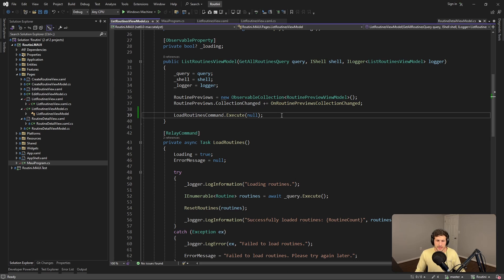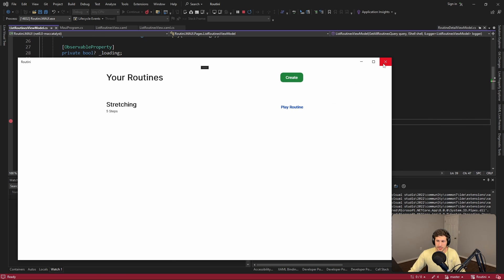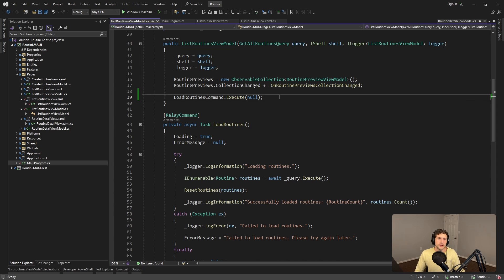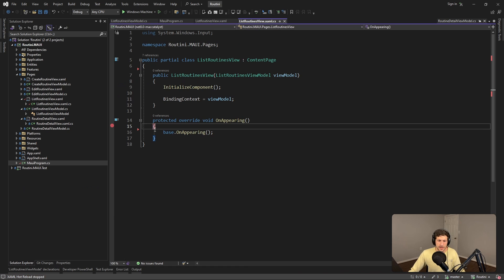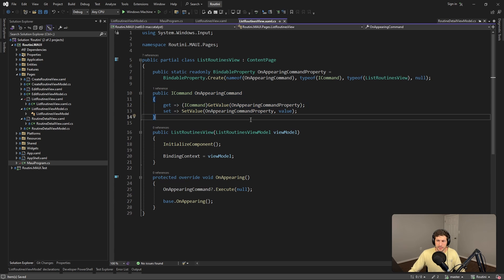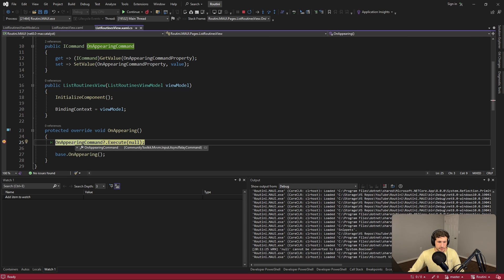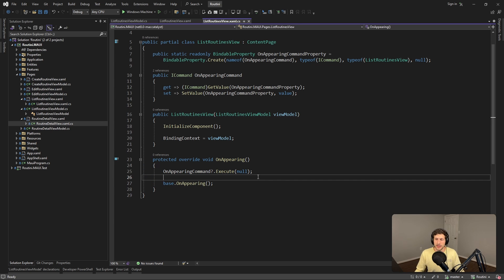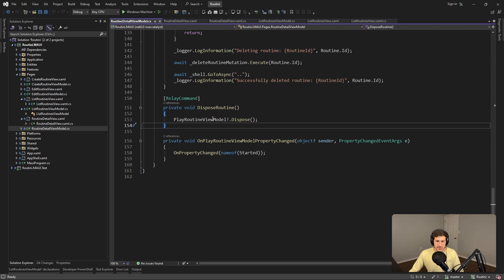The View Model Lifecycle in .NET MAUI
Learn how to implement view model lifecycle commands in a .NET MAUI application in order to load data and clean up resources.

🕗 Timestamps:
0:00 - Problem
1:14 - Solution
2:54 - Testing
3:28 - Summary